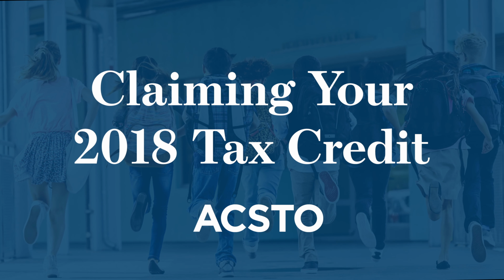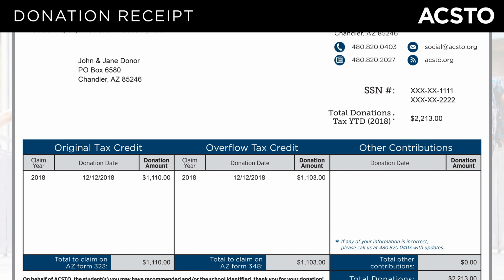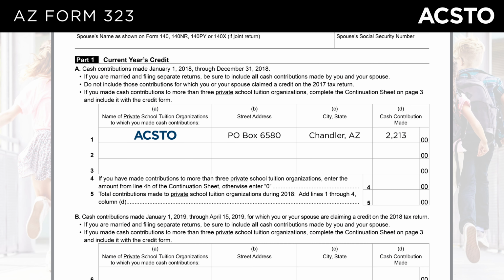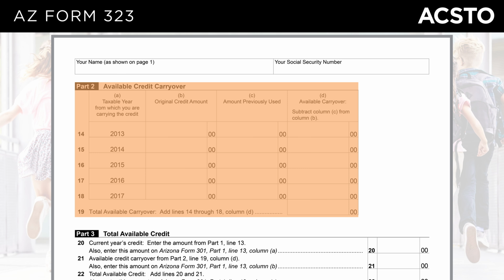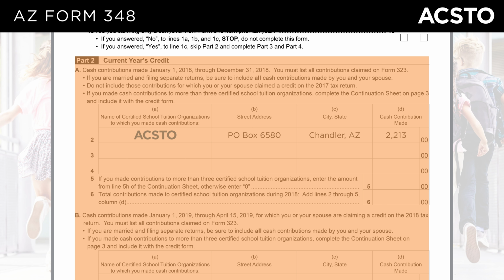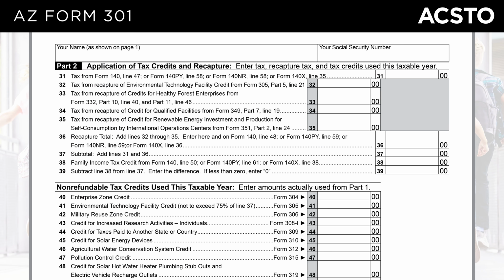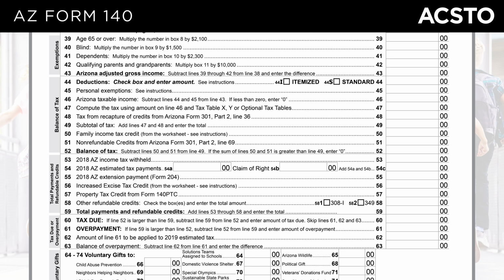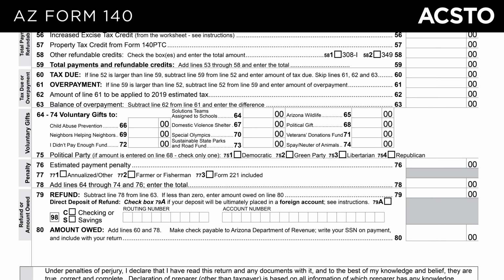How to Claim your 2018 Credit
This 5 minute video will give you a quick overview about how to claim your 2018 Private School Tax Credit on your Arizona income tax returns.